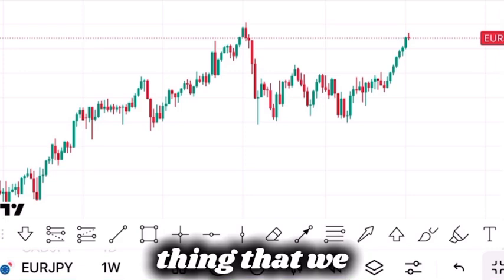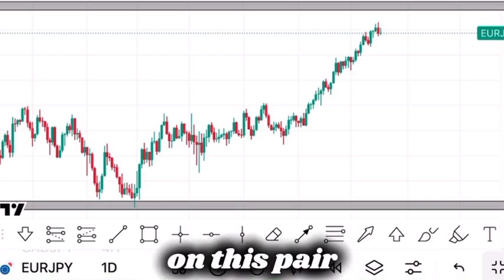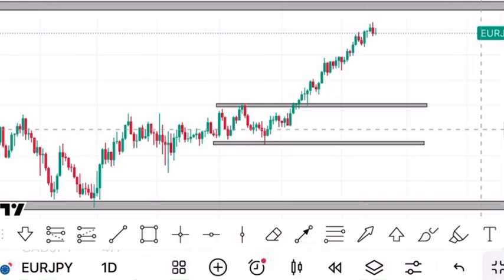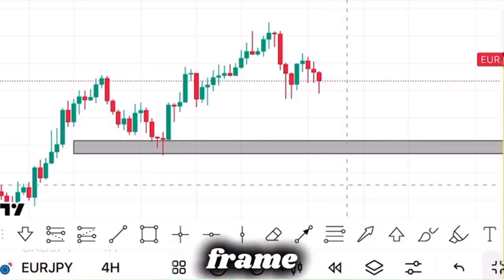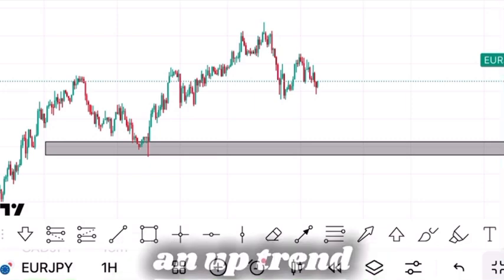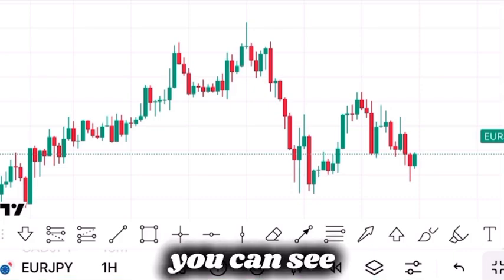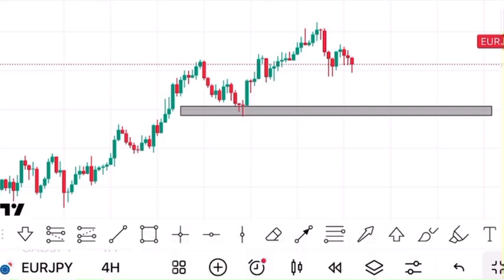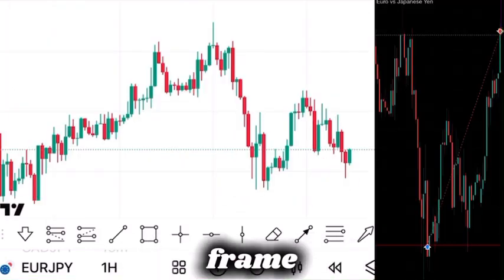Easiest way to do Top Down Analysis (Full Guide)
Hello traders, in this video we will be sharing with you the easiest way to do your top down analysis and help you to predict the price direction correctly. Starting from the bigger timeframe (1 week) to smaller timeframe (5 minutes) for good and clean entries on every trade setup. So kindly watch this video to the end and learn in five minutes what took us years to build and don’t forget to subscribe, share, like and also comment down below if there is anything that you do not understand